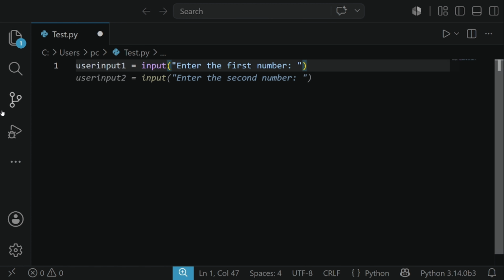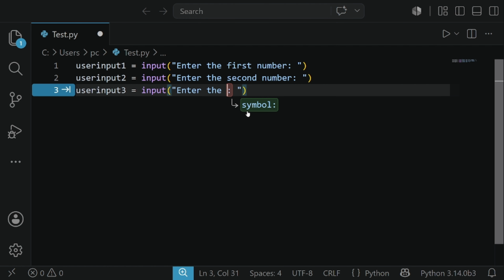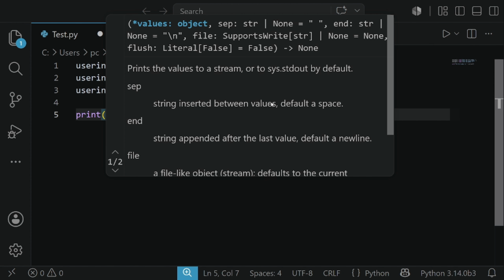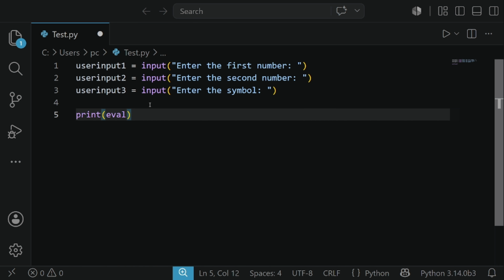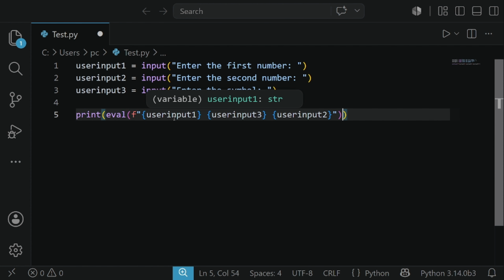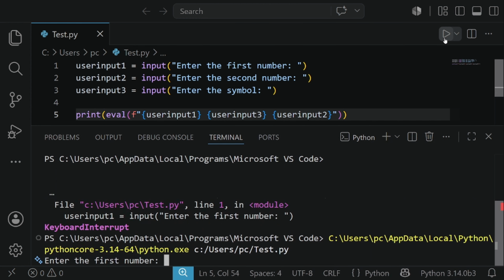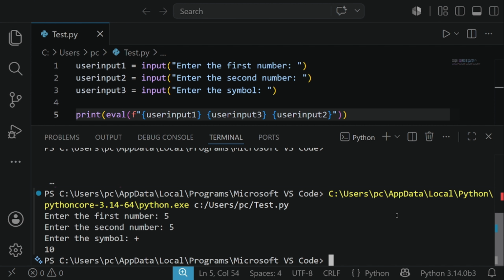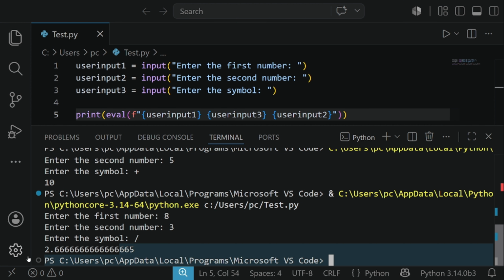Python Calculator Made Simple | Learn Python Step by Step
Welcome to Python Bites🐍
Now that you know how Python handles basic math calculations, it's time to put that knowledge to work by building a real project. In this lesson, you'll learn how to take user inputs and make a fully functional calculator in just 4 lines of code.

In this video, you'll learn:
✅ Dynamic string formatting with f-strings
✅ How the eval() function executes math expressions instantly
✅ Putting it all together into a 4-line beginner project

If you're following this series from the beginning, this lesson is the
Perfect next step.